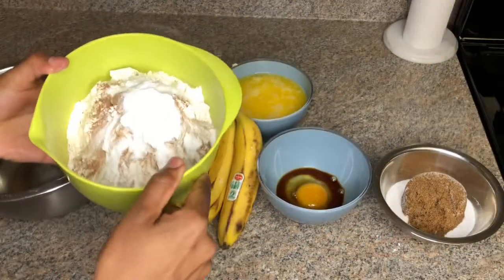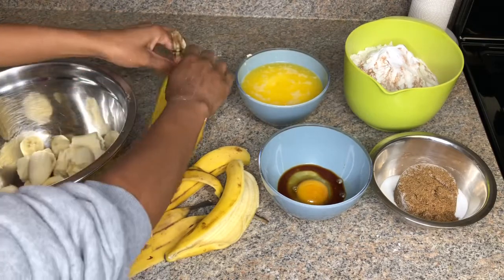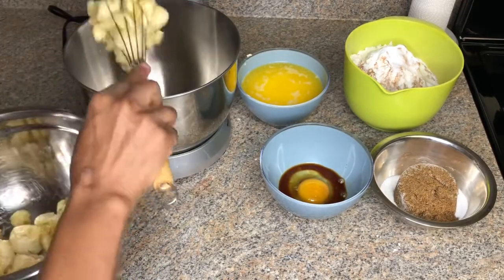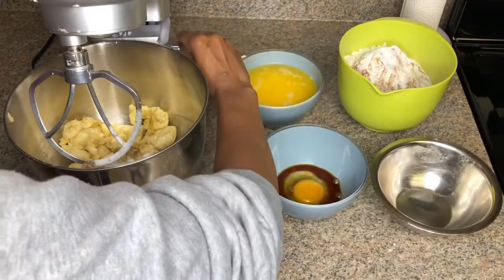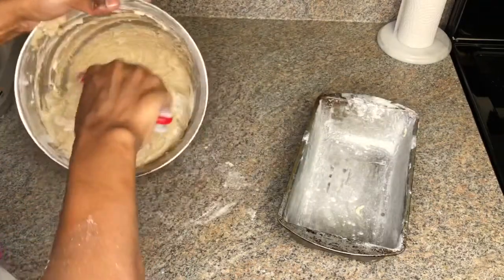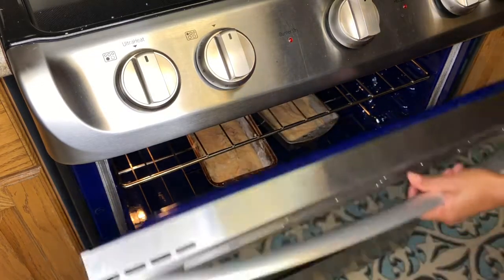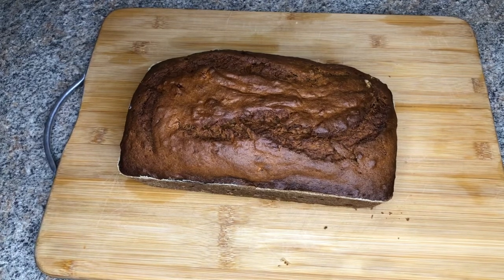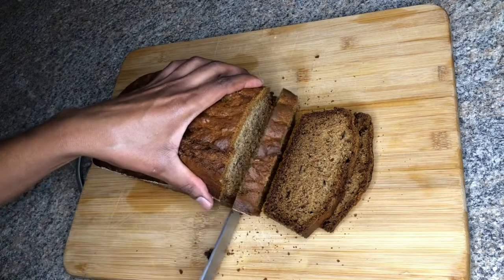Best Banana Bread Recipe (Easy)🍌 🍞Winnipeg